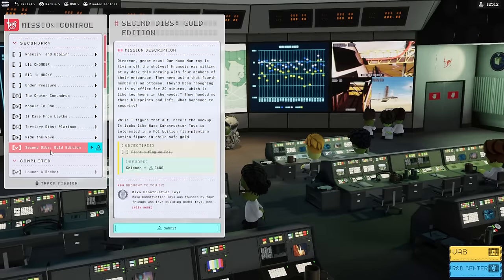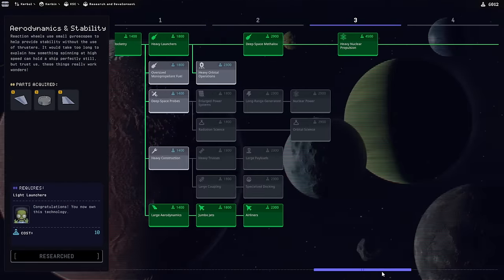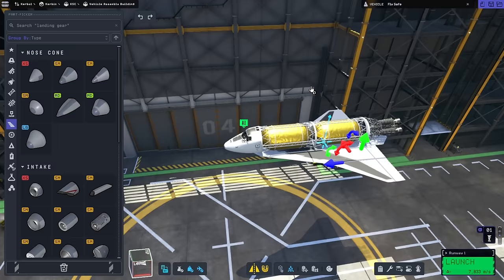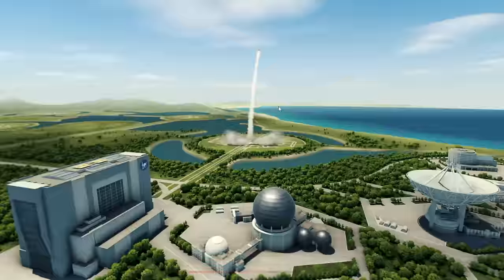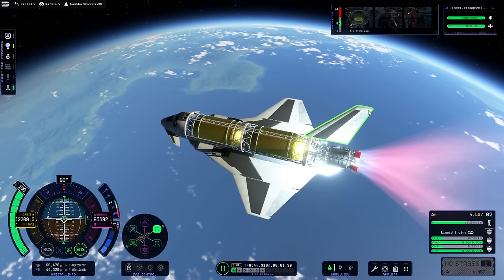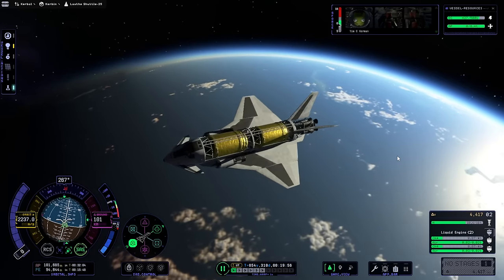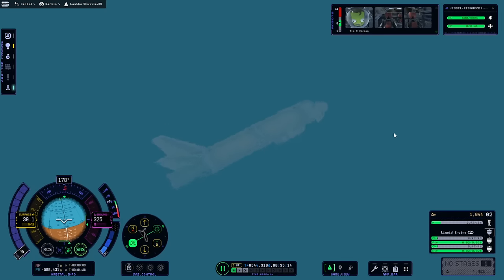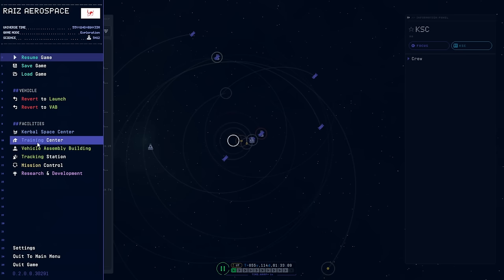KSP 2 Early Access - For Science 17 - Spaceplanes!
I check out how the new thermal system treats spaceplanes, starting with the medium wings, which have less heat tolerance than the heavy wings.